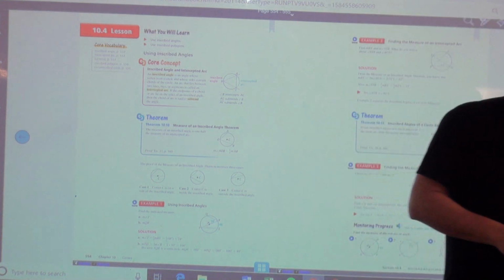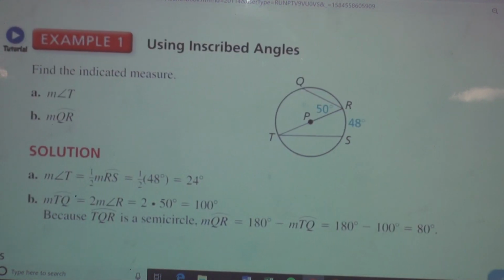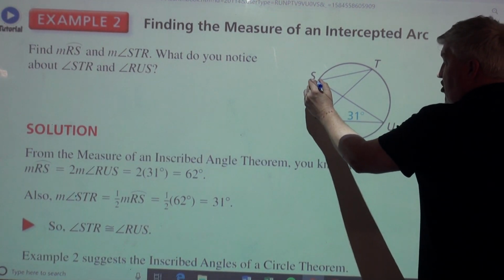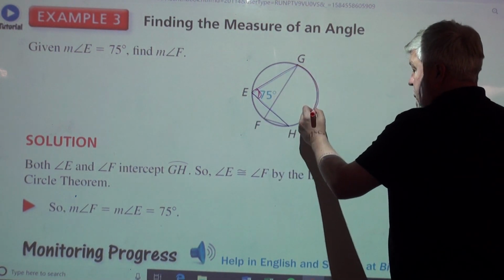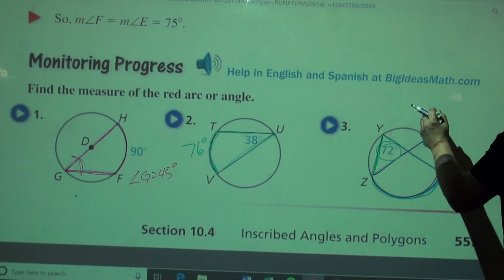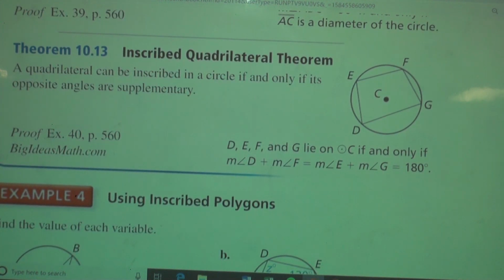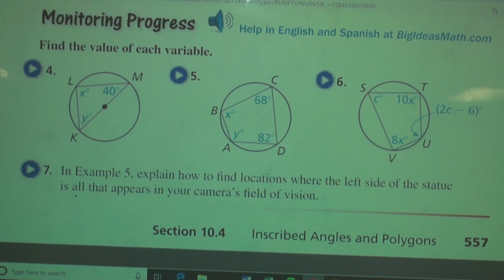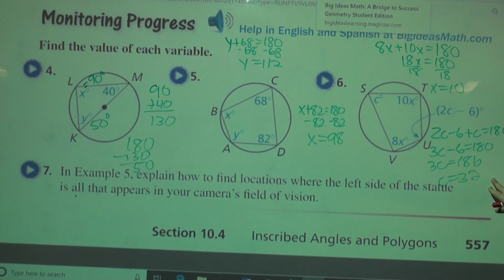FLA Geometry Inscribed Angles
Working with Inscribed Angles in circles, as well as inscribed triangles and quadrilaterals